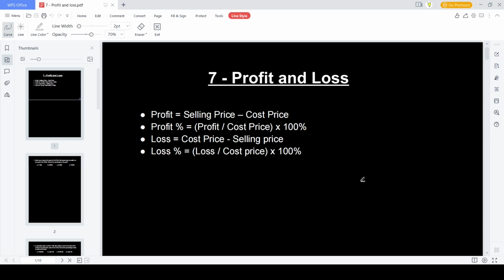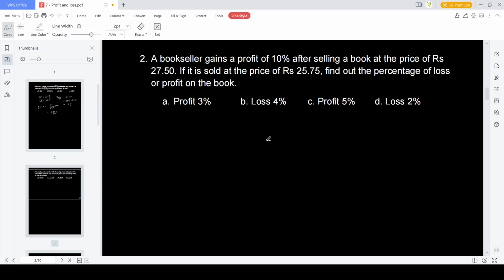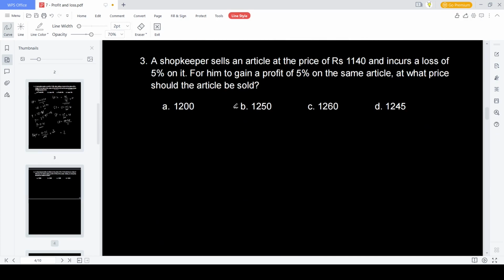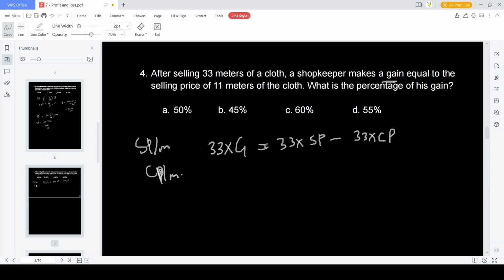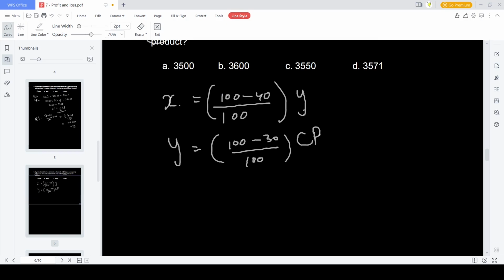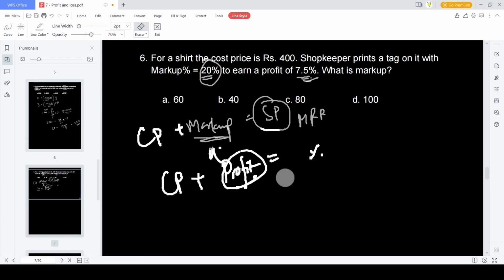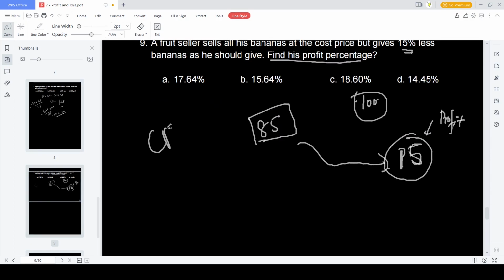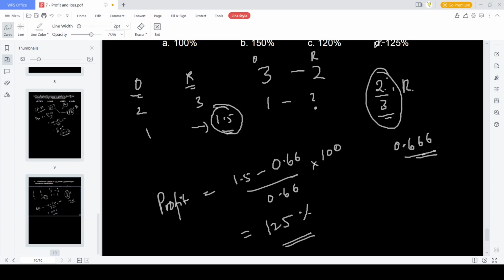Aptitude Part 7 : Profit and Loss